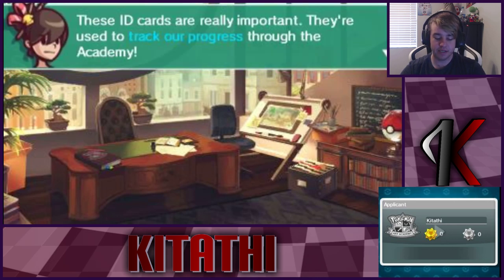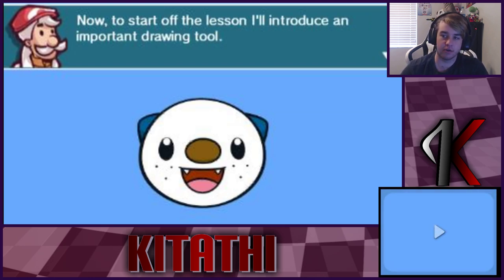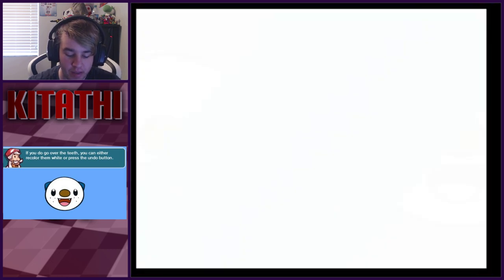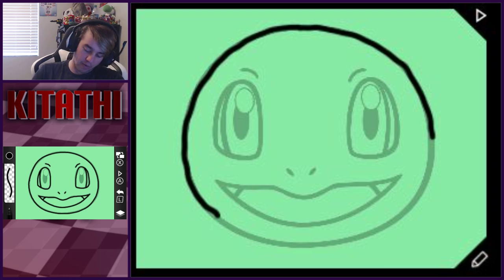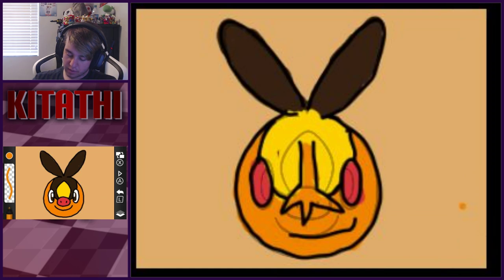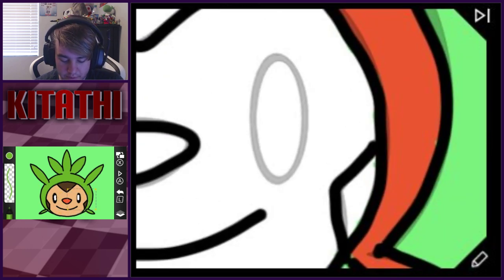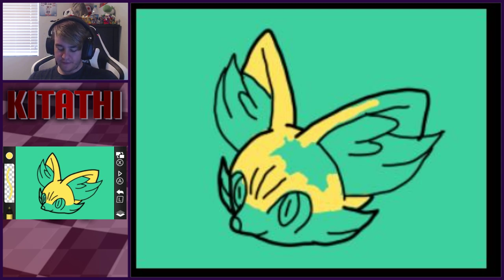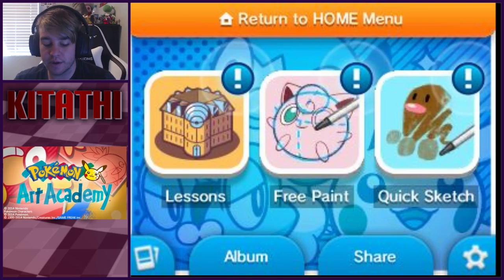New 2DS XL Test Stream - Pokemon Art Academy - Come Chill and Test the 2DS!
This is just a chill test stream. We can talk about art, the streams, the channel, anime, games, whatever. I'm all down for it as long as we just test to see how the 2DS works.